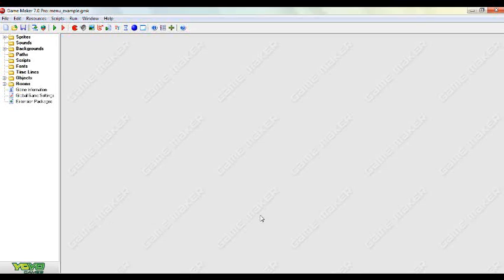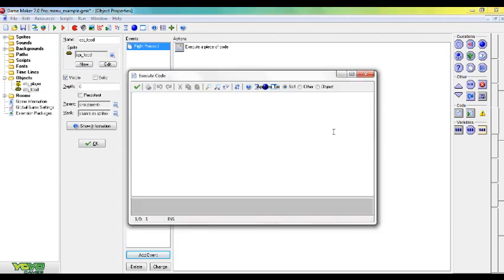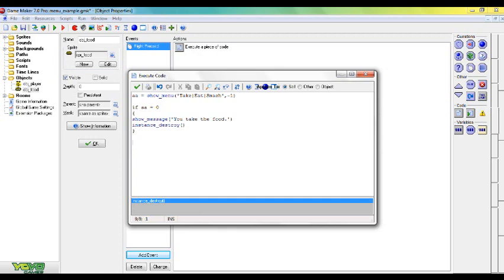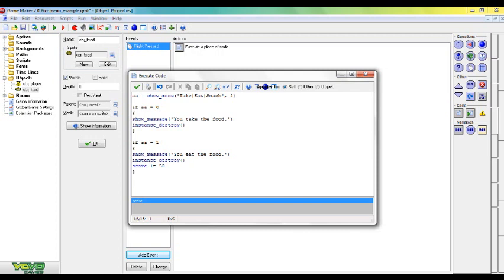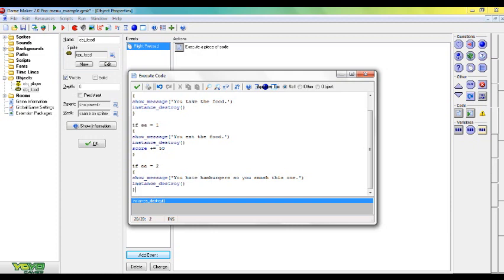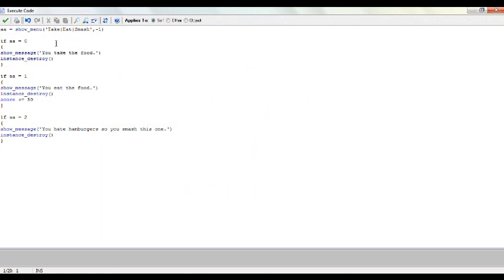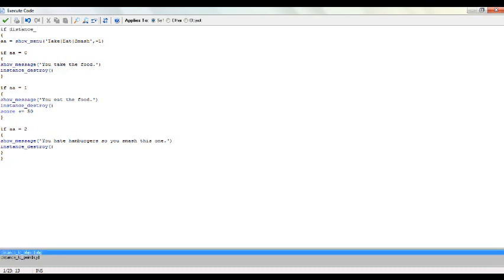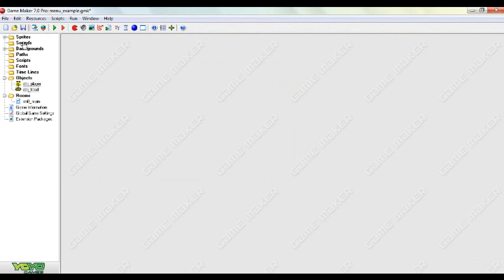How to Make a Drop-Down Menu with Game Maker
This is a little tutorial I made that teaches you how to make a simple drop down menu with Game Maker. I hope it helps you!